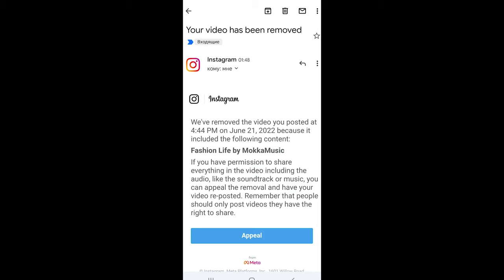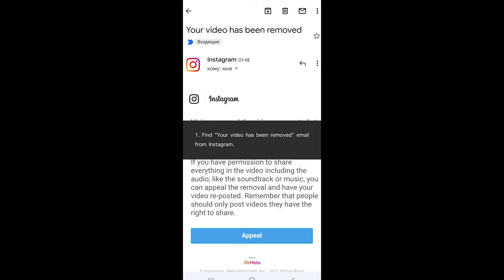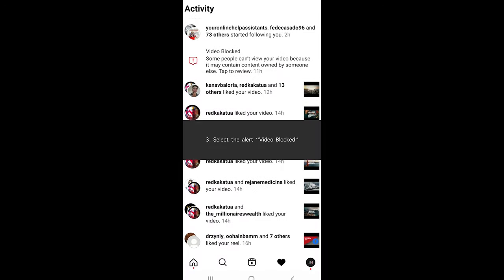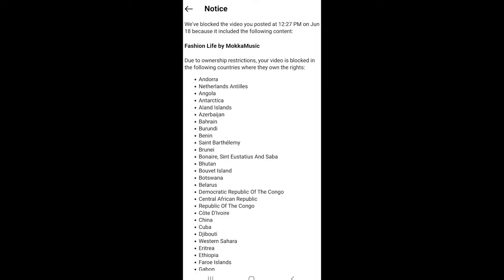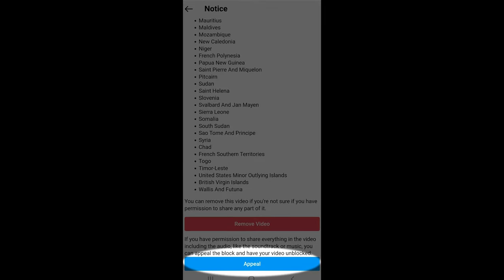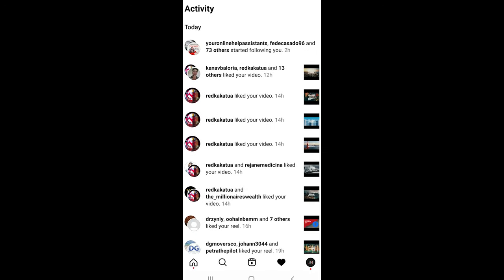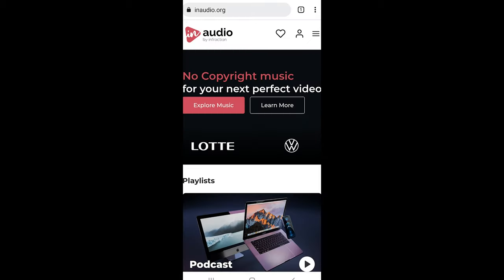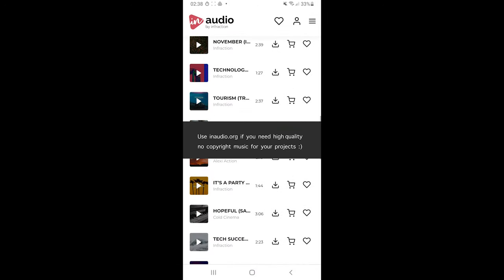How to Remove Copyright Claim on Instagram / Your Video Has Been Removed (2022 solution)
Hi everyone! Recently Instagram/Facebook has updated its content ID system, and many creators have started to receive claims that their video has been deleted. We have made an instruction with my friend Ivan (Infraction) for you on how to restore blocked video on Instagram.

Facebook/Instagram, unexpectedly for all musicians, added music from its library to the Content ID system. We have made instructions for our subscribers on "what to do" if you have permission to use music on Instagram. How to return blocked video.

Please send this video to other creators who are having problems with Instagram.